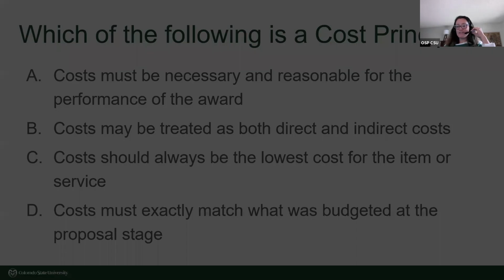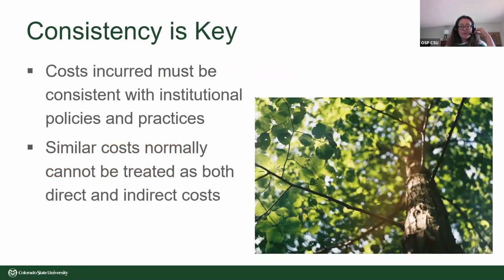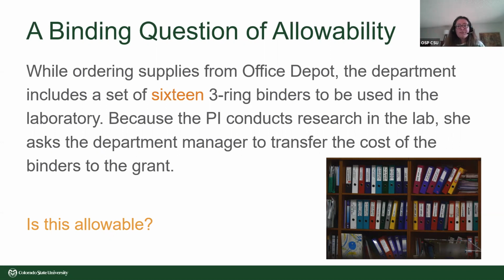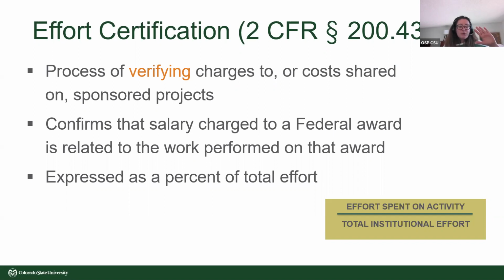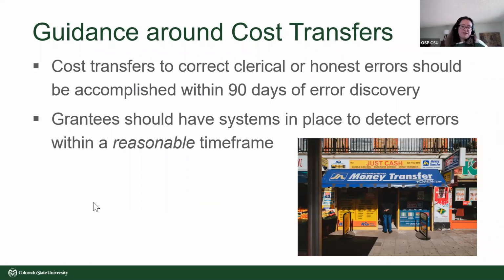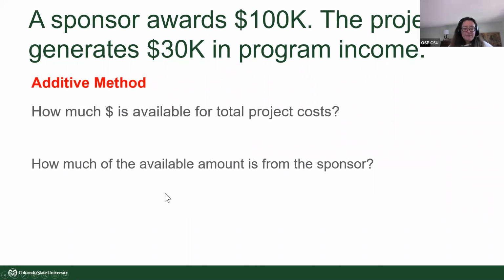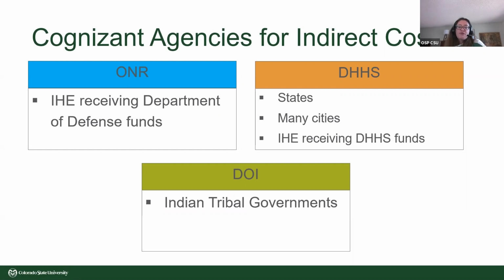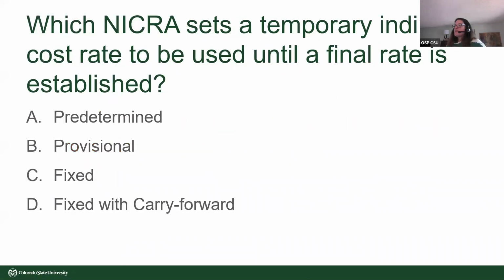CRA Review Session: Cost Principles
Recorded 19 Oct 2020
Correction: Federal FY Oct 1 - Sept 30